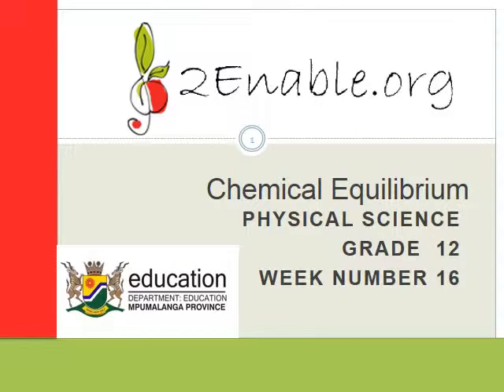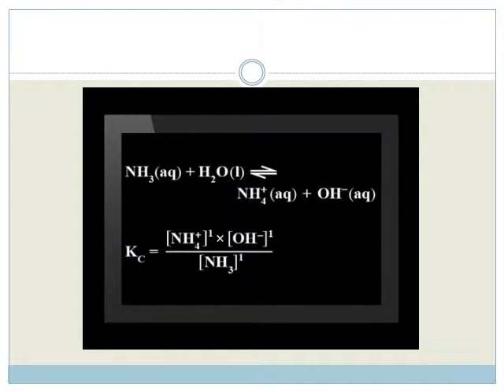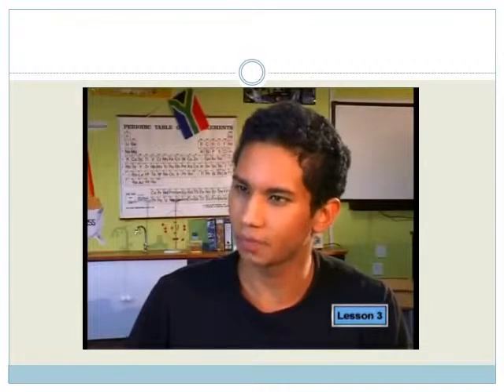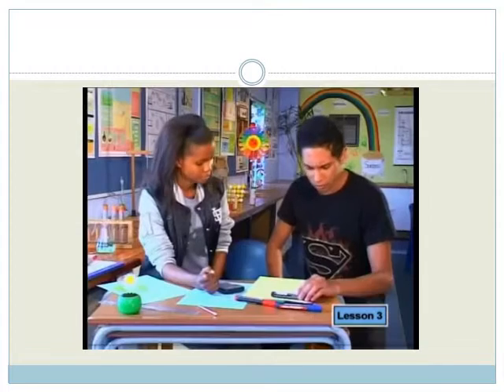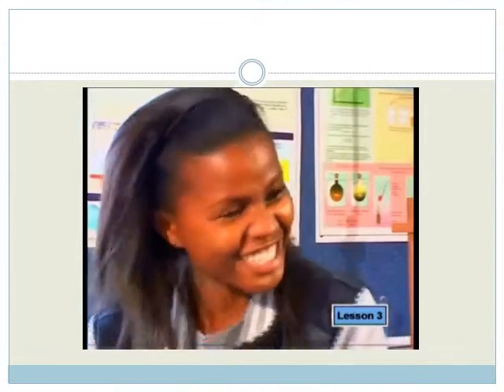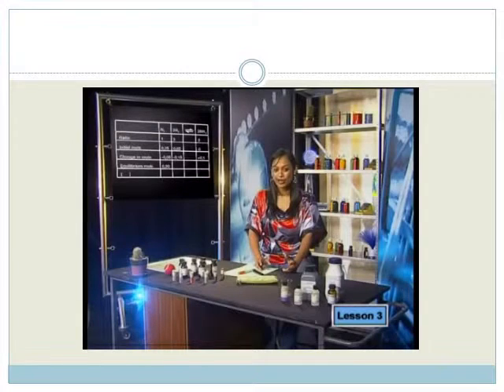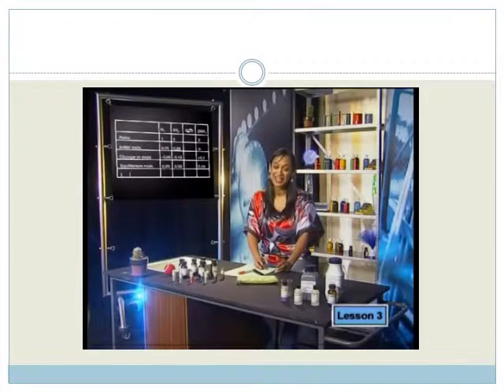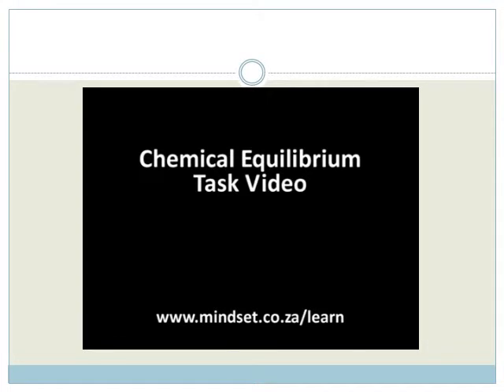Week 16 Lesson 3 Using the equilibrium constant